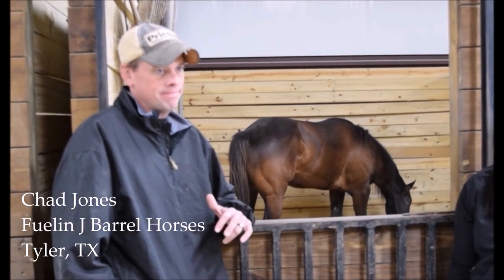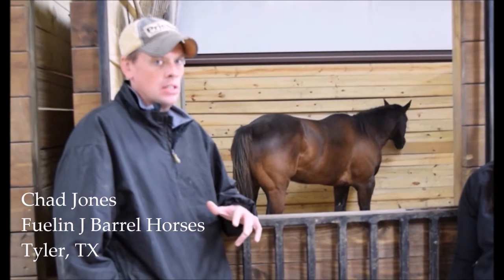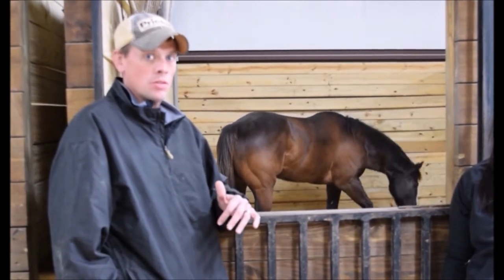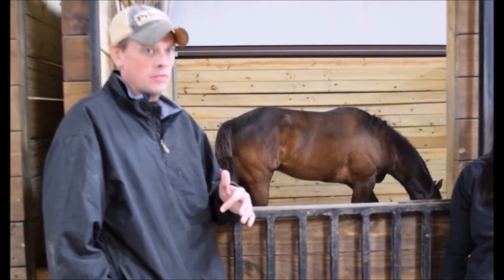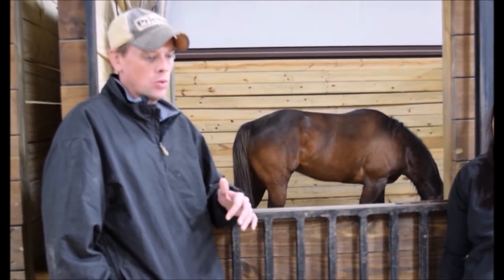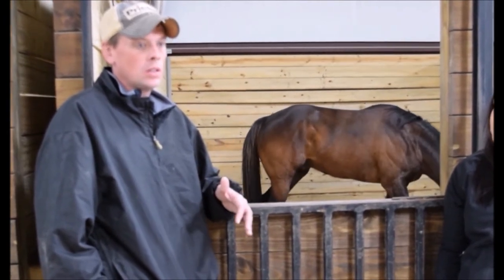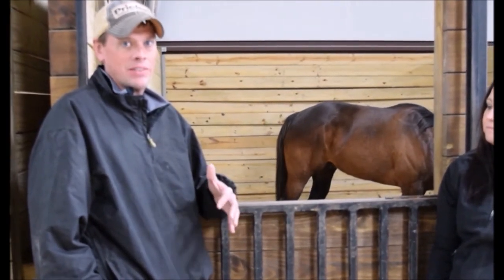OPTI FLEX PRODUCT VIDEO